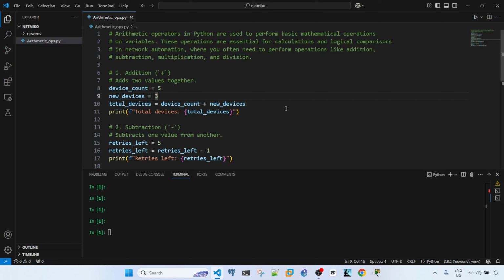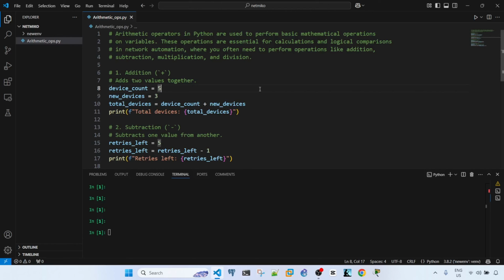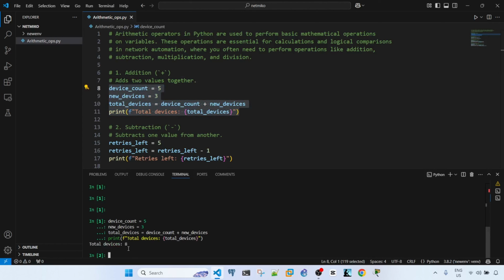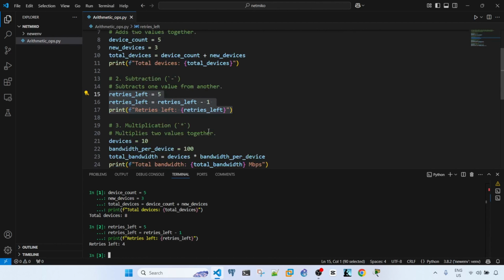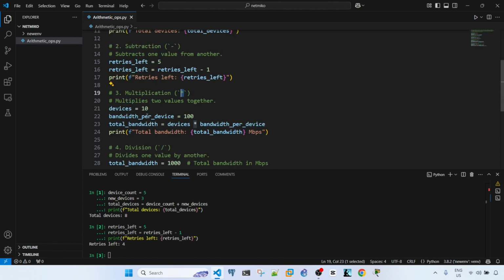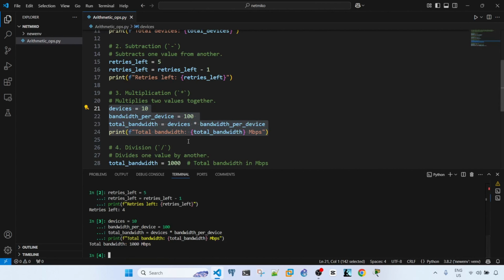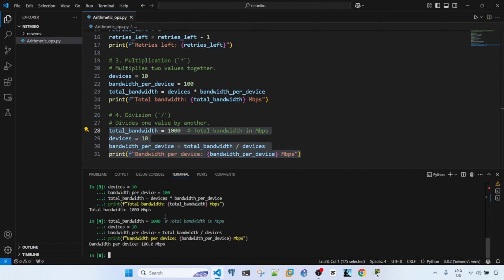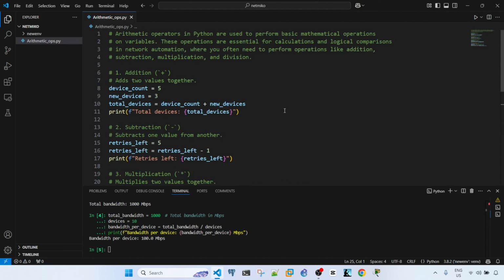Master ARITHMETIC OPERATORS in PYTHON for Network Automation!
In this video, we will learn about Arithmetic Operators in Python.
Below is the code I used in the video:

# Arithmetic operators in Python are used to perform basic mathematical operations
# on variables. These operations are essential for calculations and logical comparisons
# in network automation, where you often need to perform operations like addition,
# subtraction, multiplication, and division.

# 1. Addition (`+`)
# Adds two values together.
device_count = 5
new_devices = 3
total_devices = device_count + new_devices
print(f"Total devices: {total_devices}")

# 2. Subtraction (`-`)
# Subtracts one value from another.
retries_left = 5
retries_left = retries_left - 1
print(f"Retries left: {retries_left}")

# 3. Multiplication (`*`)
# Multiplies two values together.
devices = 10
bandwidth_per_device = 100
total_bandwidth = devices * bandwidth_per_device
print(f"Total bandwidth: {total_bandwidth} Mbps")

# 4. Division (`/`)
# Divides one value by another.
total_bandwidth = 1000  # Total bandwidth in Mbps
devices = 10
bandwidth_per_device = total_bandwidth / devices
print(f"Bandwidth per device: {bandwidth_per_device} Mbps")